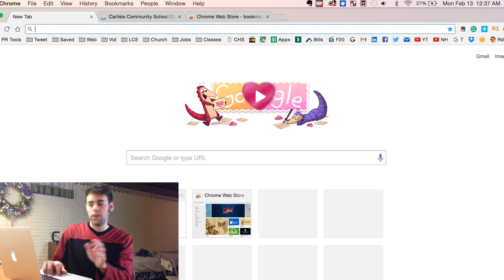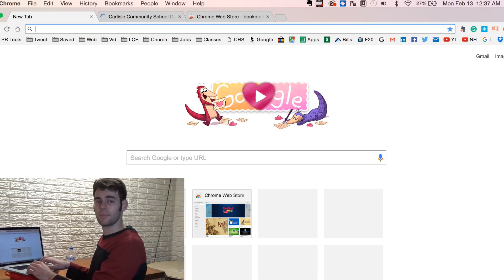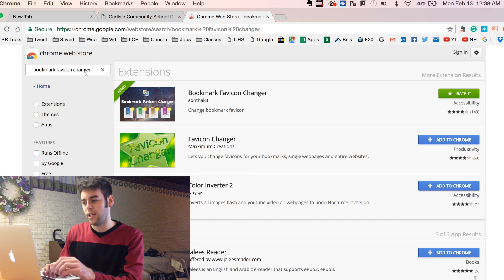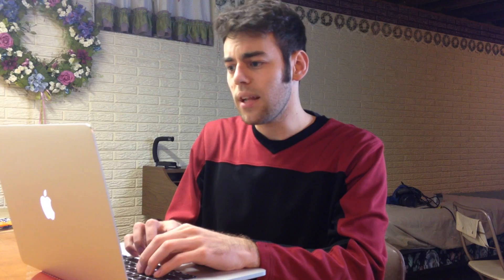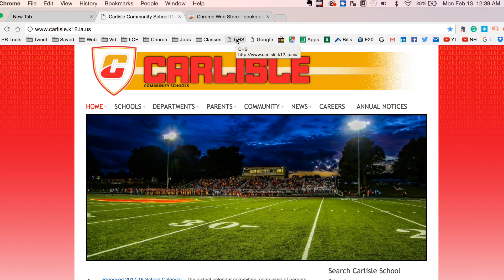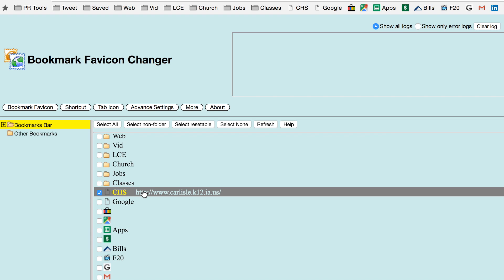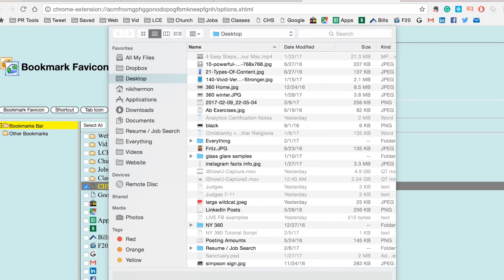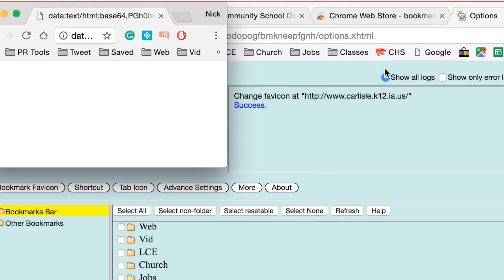How To Bookmark A Website & Change Favicon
This tutorial shows you how to bookmark a website and easily change the favicon in Google Chrome using an extension. If you are like me and use favicons instead of text for bookmarks, this extension is an extremely helpful tool.